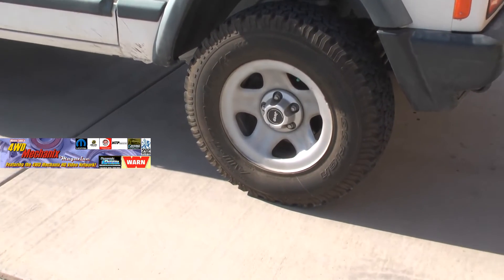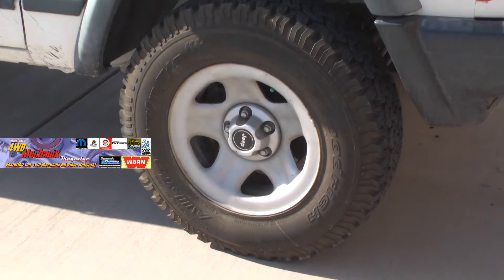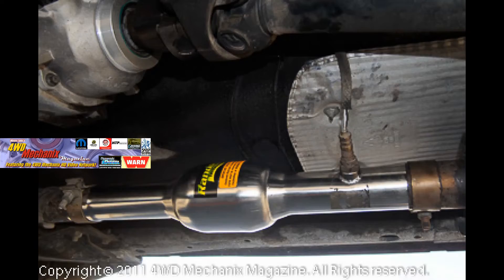Performance Testing a Jeep 4.6L Inline Six Stroker Motor in a Jeep XJ Cherokee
Hewes Performance at Reno, Nevada, built the 4.6L stroker motor for this Jeep XJ Cherokee.  The build is an excellent on and off highway engine.  In this coverage, we test the performance of the engine in an otherwise stock, lighter weight Jeep.